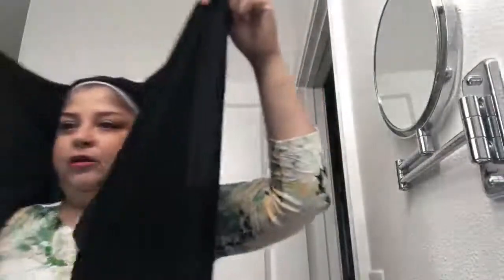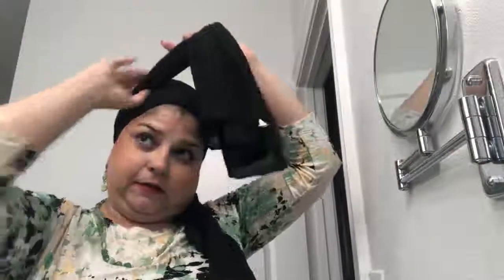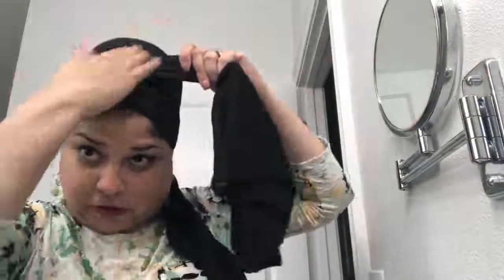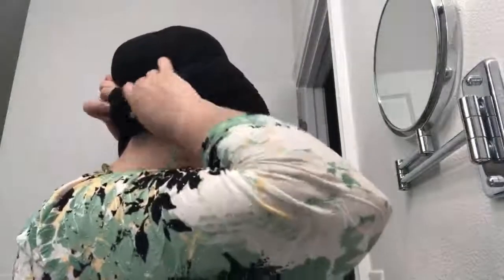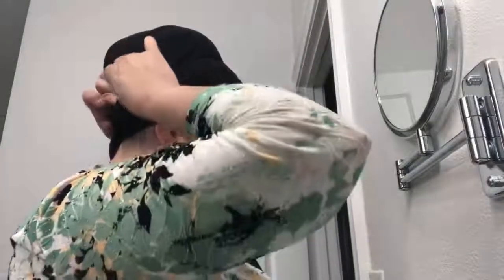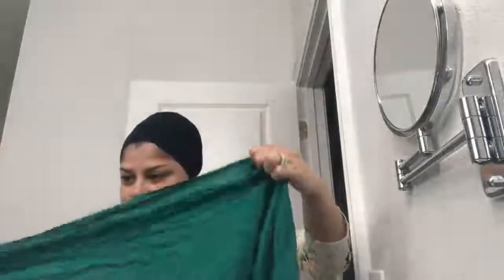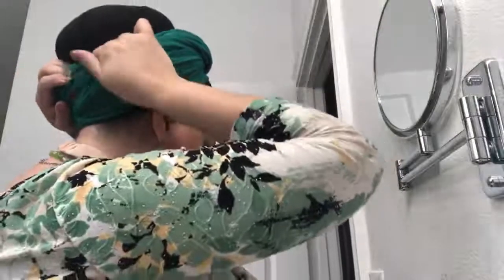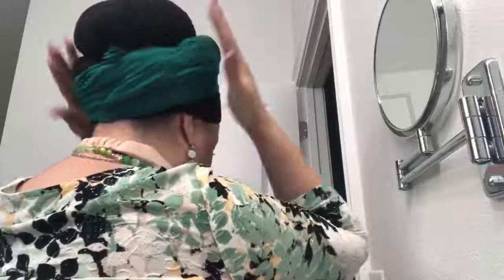Regal wrap with sash and headband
In this tutorial I go over the different volumizers you can use to achieve different looks. I did a regal wrap with a sash not and headband. Constructive criticism is welcomed. Also I apologize for the length and blunders 😊